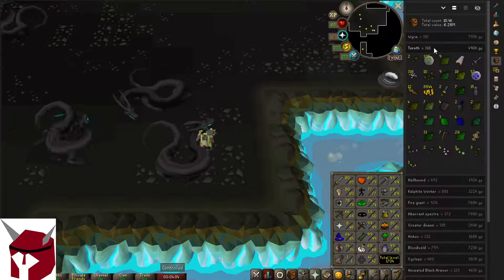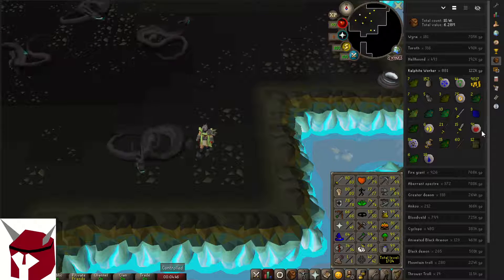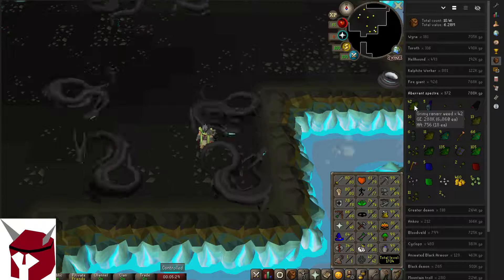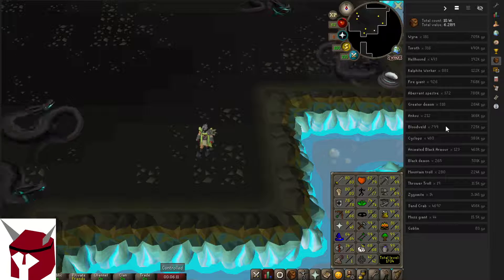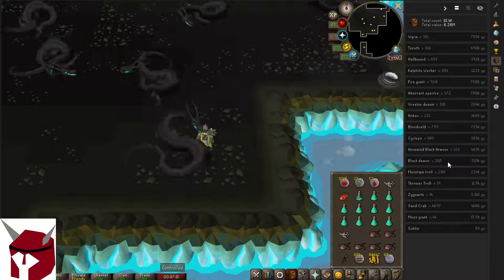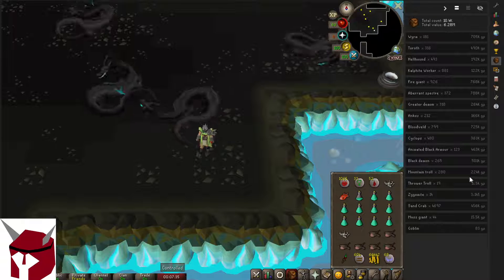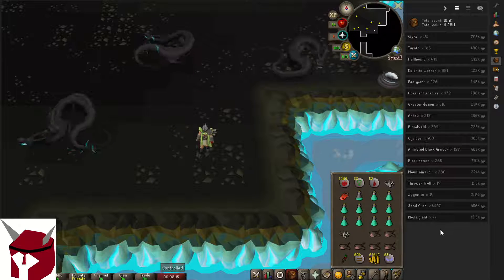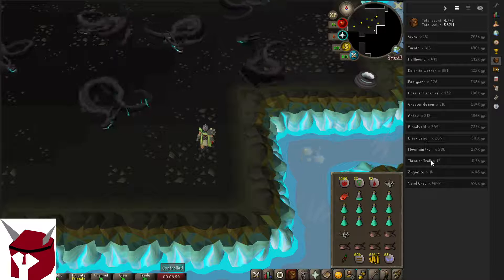OSRS: Loot from all my slayer tasks!